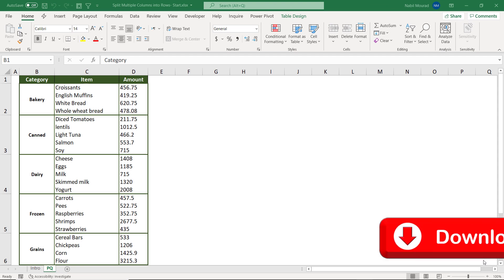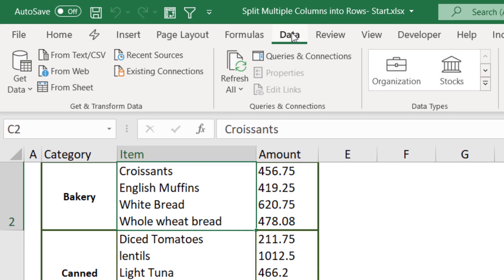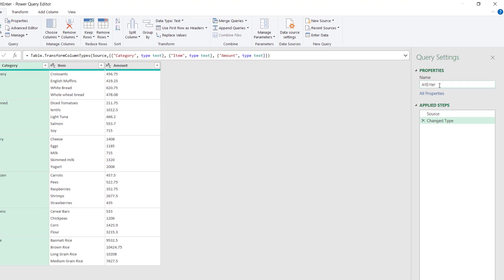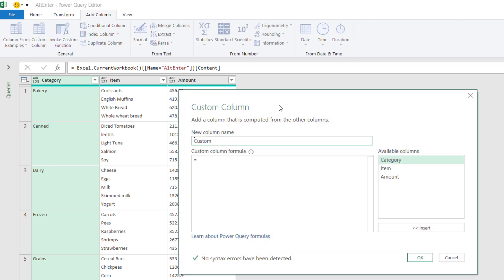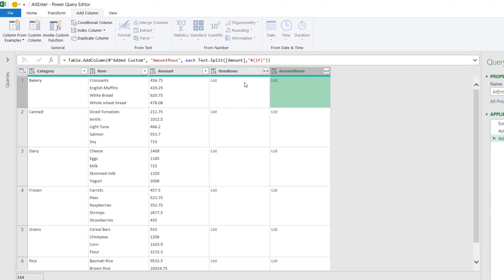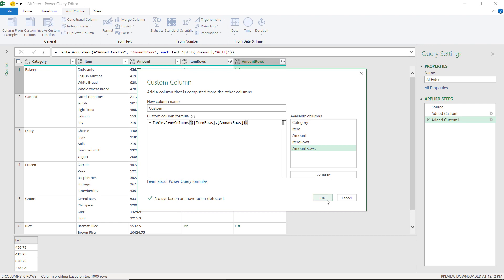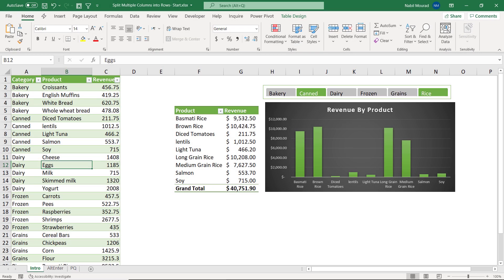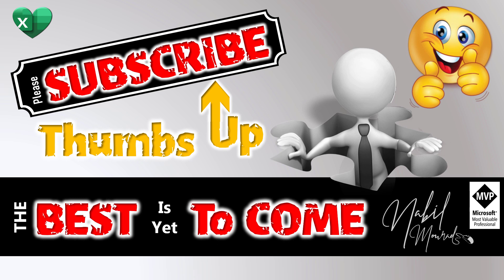Watch the Trap: From Multiple Lines …To Separate Rows - Power Query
In this tutorial I show you how to fix a dataset that is not machine friendly by using Power Query and convert an improper list where we have multiple lines in each cell, into a normalized table where each piece of information is in a separate row so that you can use it for creating Pivot Tables and Pivot Charts.

Pivot Tables … From Data to Dashboard